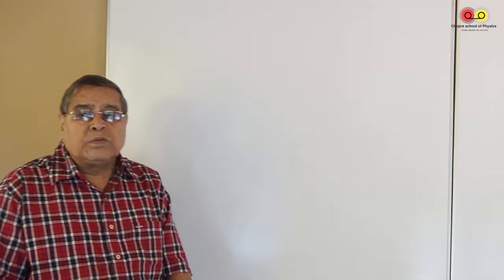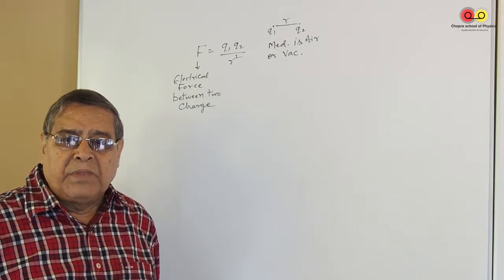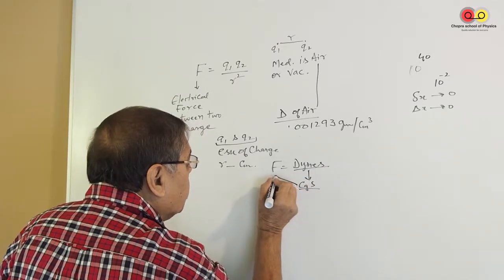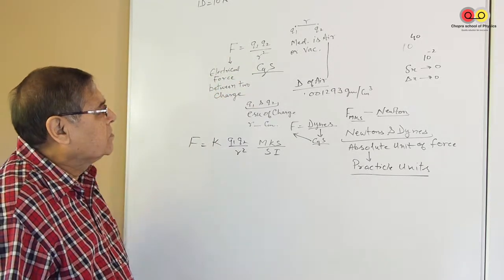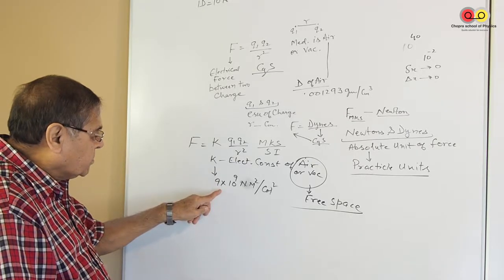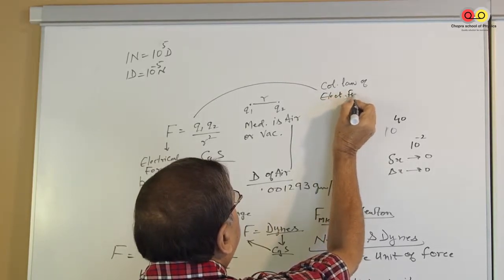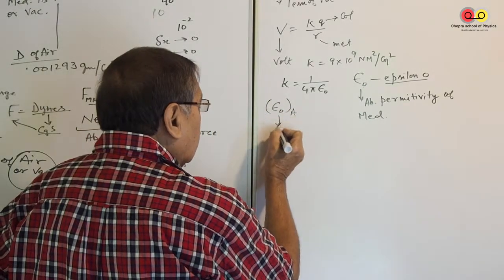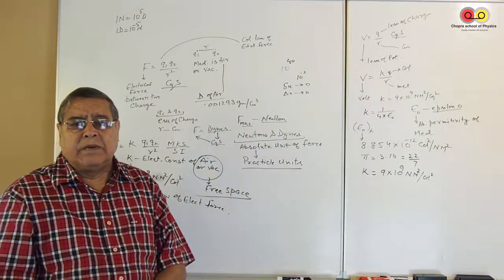Electrostatics Concepts Part 3